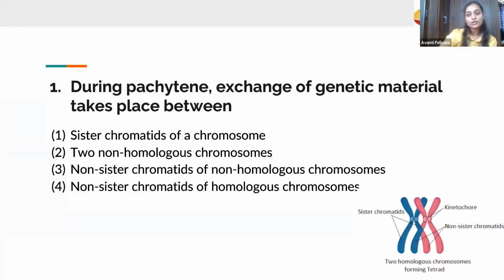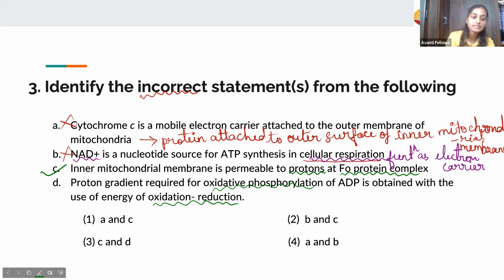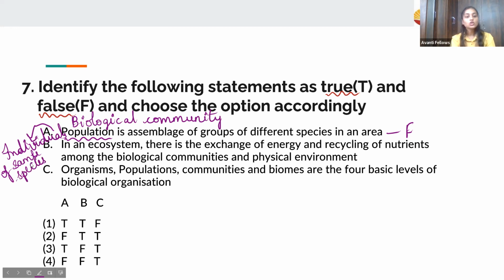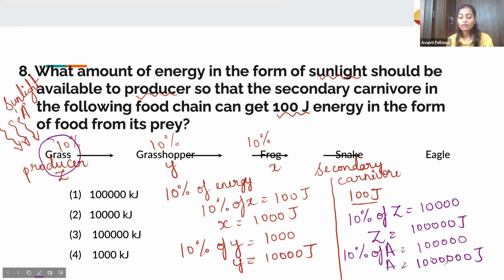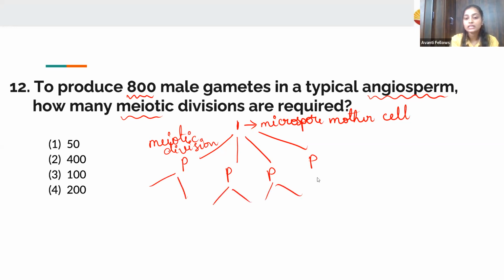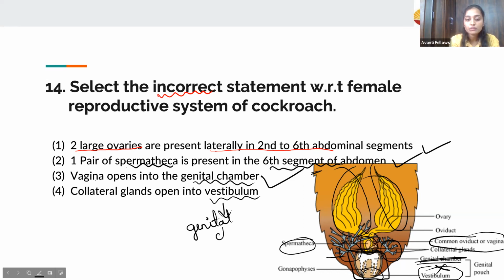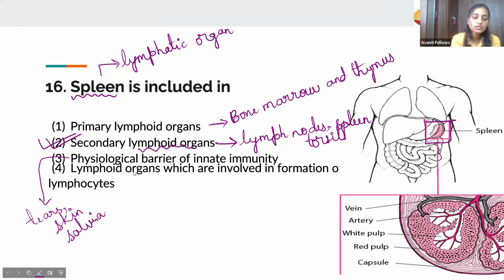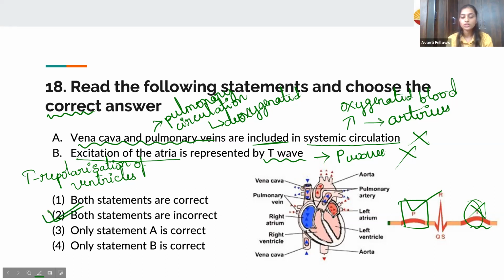NEET TEST PAPER_29TH JUNE 2022_BIOLOGY SOLUTIONS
Hello everyone,

Here in this video we have discussed the solution of NEET mock test paper conducted on 29th June 2022.